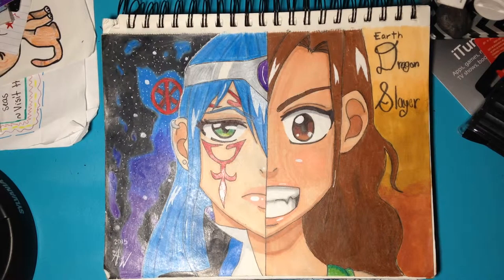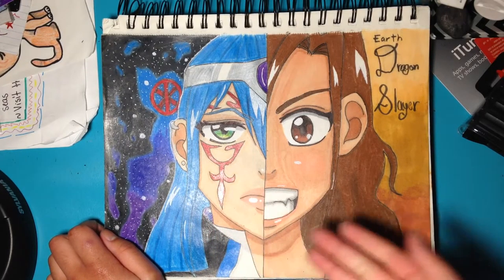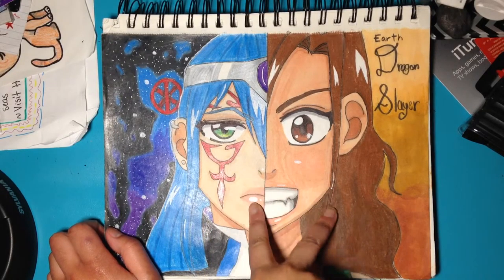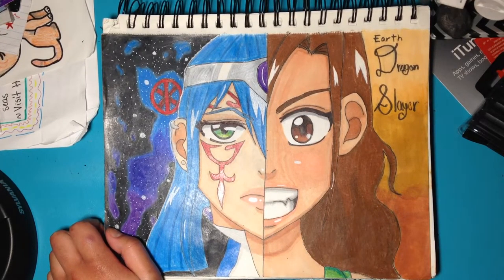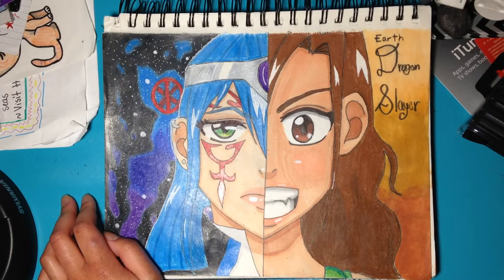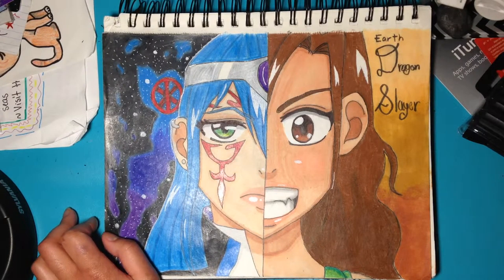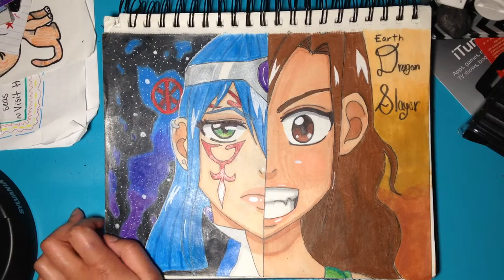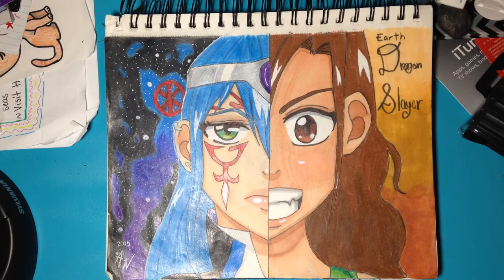How to Draw Manga - Two Face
Come see one of my best drawings. It's freakin' awesome!